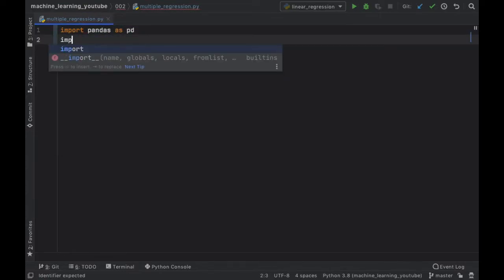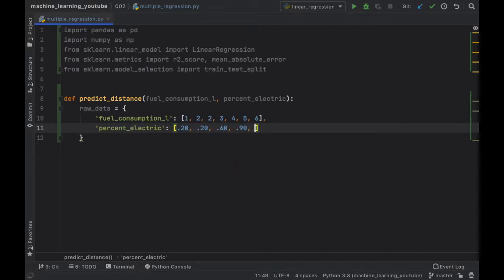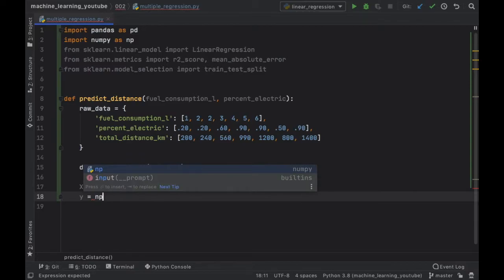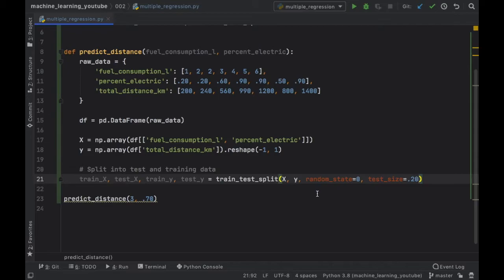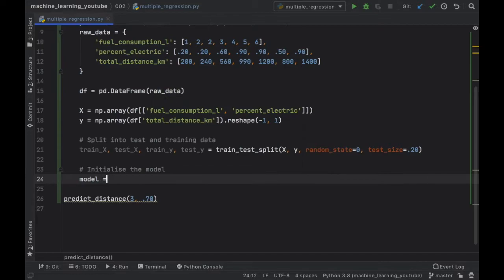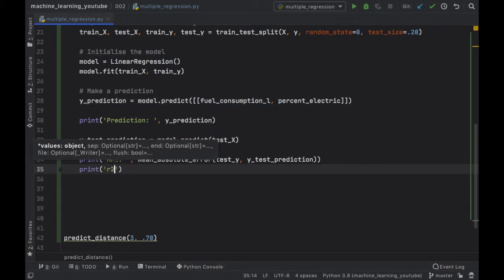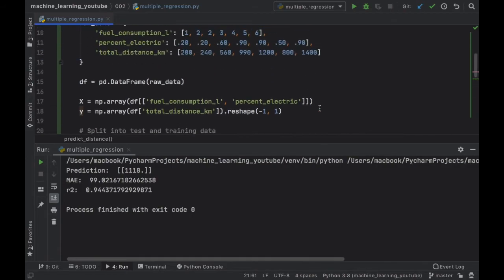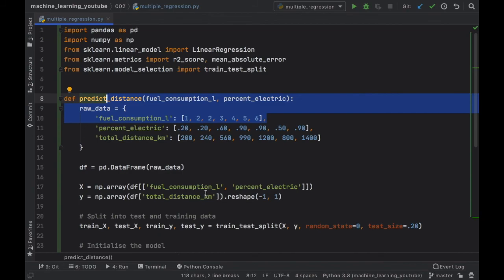Multiple Regression - Machine Learning in Python Tutorial (Lesson 2)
In this video I'll be showing you how we can use different sets of values to create a prediction using Multiple Regression in Python! We'll be using sklearn, numpy, & pandas for our project.

Stuck? Here's the entire project